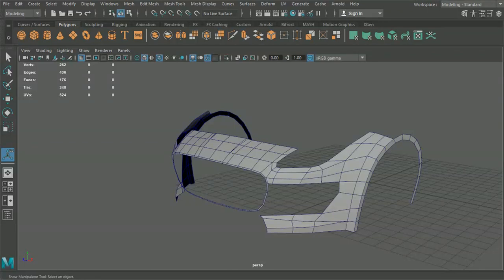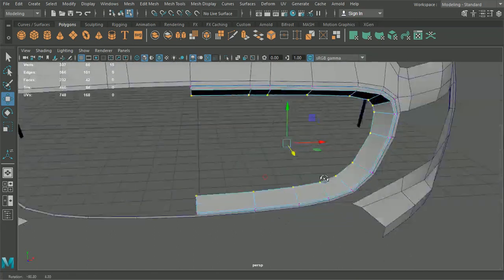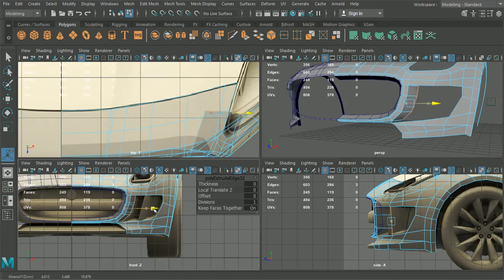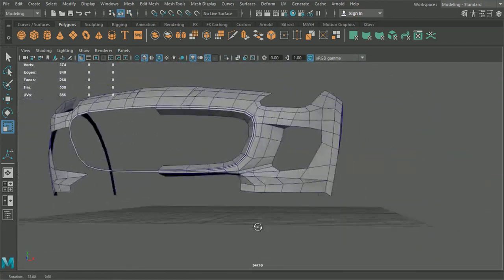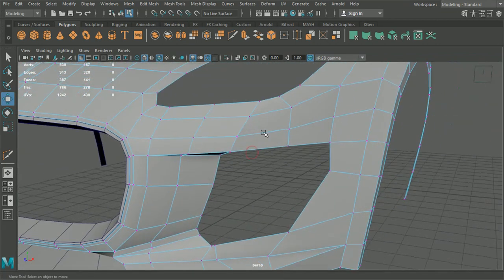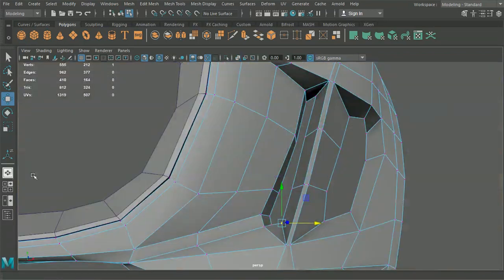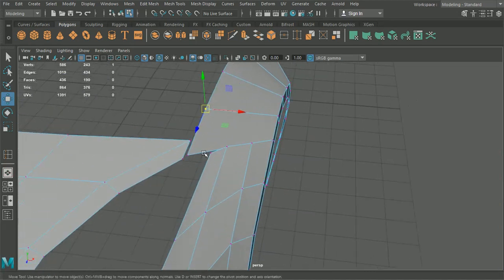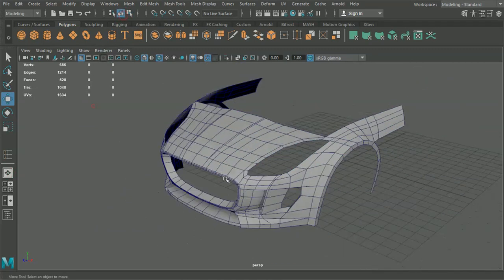3D Car Modeling Tutorial pt.2 | Modeling a Jaguar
This tutorial is designed to teach you how to use Autodesk Maya's tools and techniques to model a photorealistic Jaguar F-Type